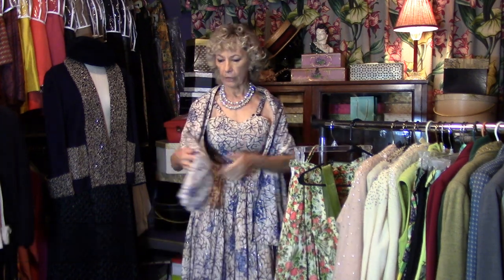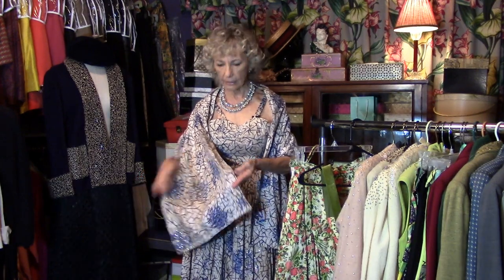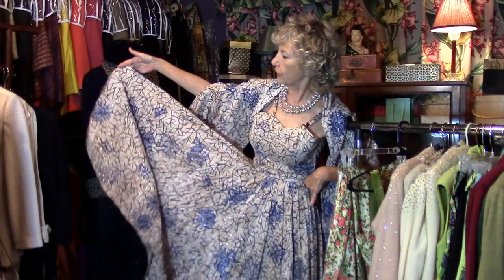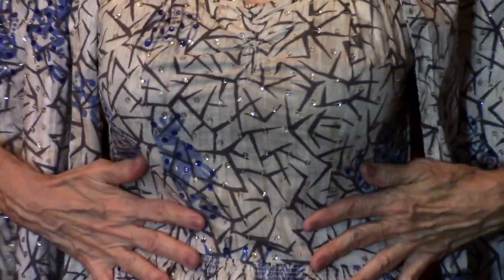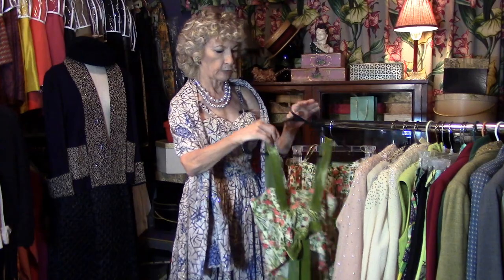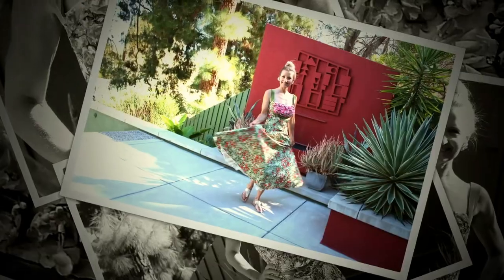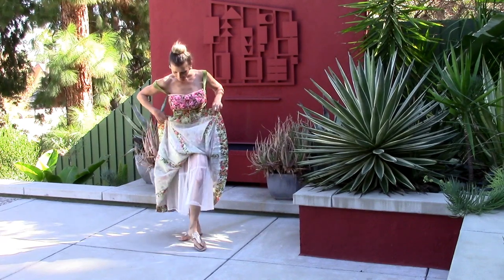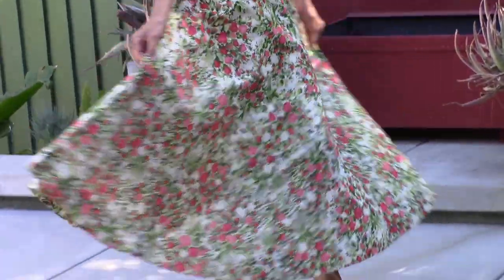Get the Look: Secret Closet Vintage--Incredible Patio Dresses!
SecretClosetVintage--Talk about channeling Doris Day and Sandra Dee! Bar-b-que and highballs on the “patio” was oh, so chic in the 1950’s.  And it’s no wonder with the gals wearing these amazing patio dresses! We adore this striking two-piece floral patterned dress in shades of rose, coral, red and green. The bust line cradles a garden of fabric roses bordered with an olive velvet ribbon that continues as straps on the shoulders and ends in a flirty bow in the back.  The full skirt with built-in petticoat invites you to swish through the party – breaking hearts along the way!

The label on our next 1950’s patio dress is that of the legendary Mexican fashion designer Tachi Castillo. It features dramatic Mayan figures in blue. Hand-sewn navy sequins embellish the dress both front and back. Narrow shoulder straps make this unique dress look almost strapless. There is also a matching shawl! This patio dress is simply gorgeous! Gracias, Tachi!

We want to hear about your own vintage fashion passion!